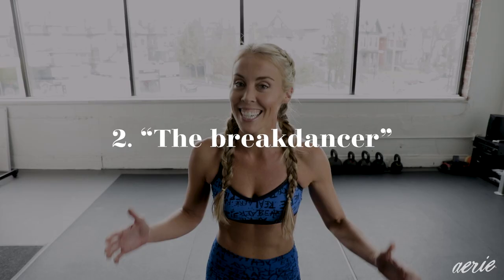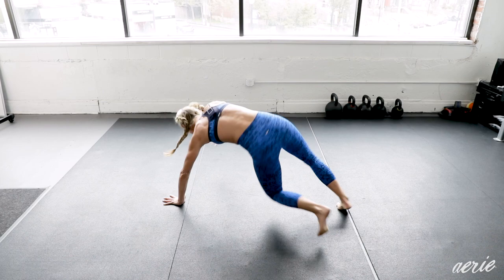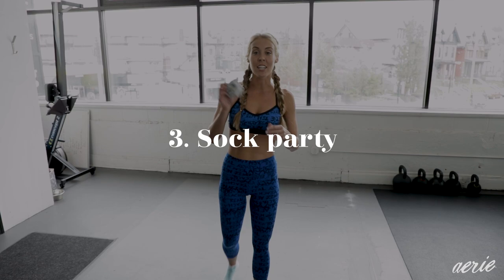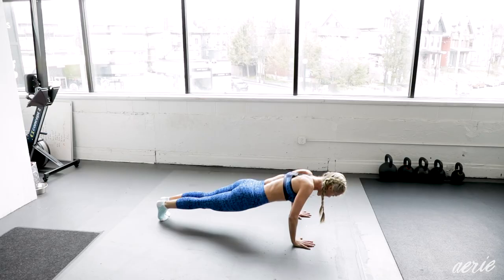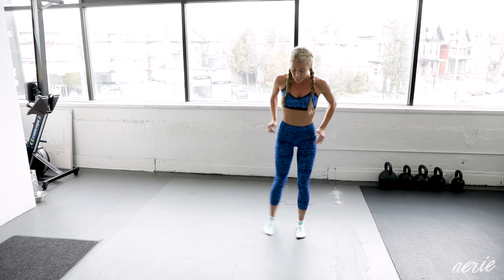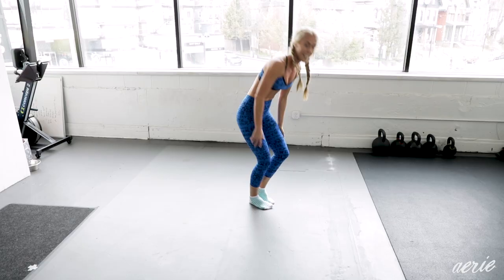Kendra Smith's 3 minute PLAY workout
Got 3 minutes? Use it to return to the sense of play, exploration & discovery you had when you were a kid… & break a sweat while you're at it! See more from Kickboxer, Stuntwoman & Trainer, Kendra Smith, at AerieREAL Life